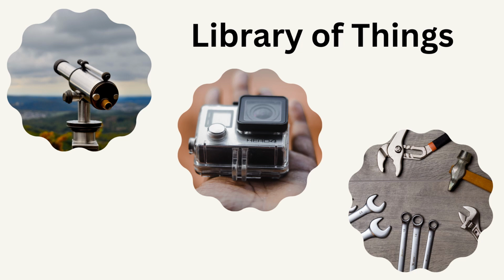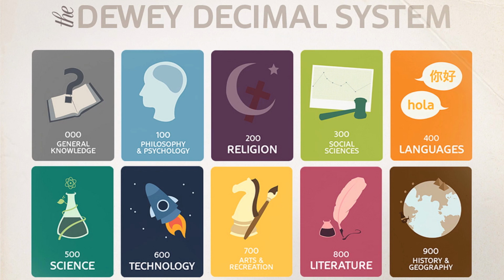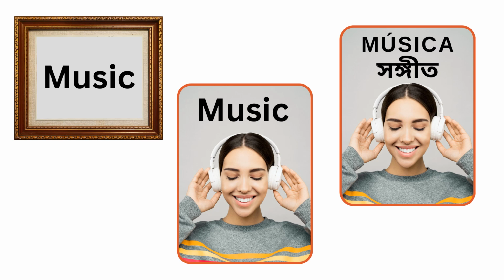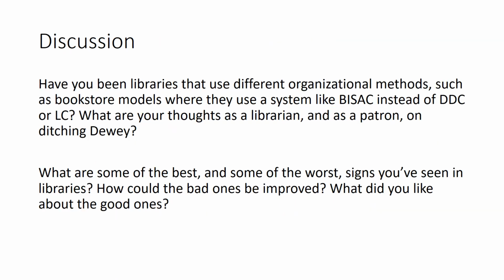Week 6 Collection Organization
This week’s lecture considers how the physical layout of a library's collections contributes to collection quality. Some of the implications in this area are physical space, such as building layout, floor plan, and shelving, as well as classification systems, ergonomics, and signage. We will also discuss how physical layout of staff work areas contributes to collection quality.  The idea of planning library spaces for patron use of materials, rather than as storage spaces for library collections will also be explored.